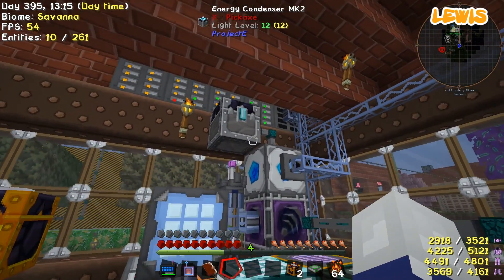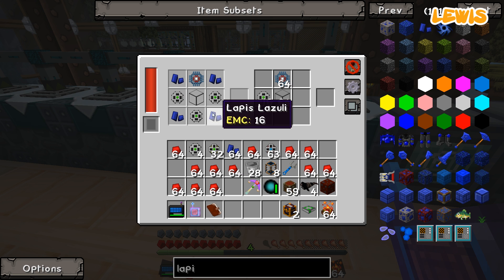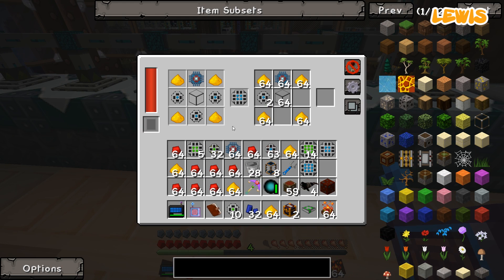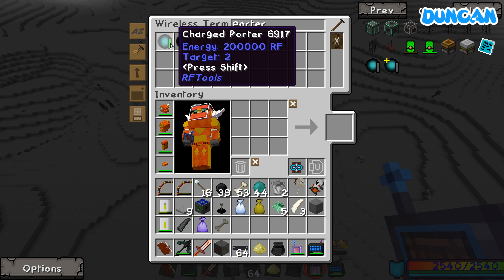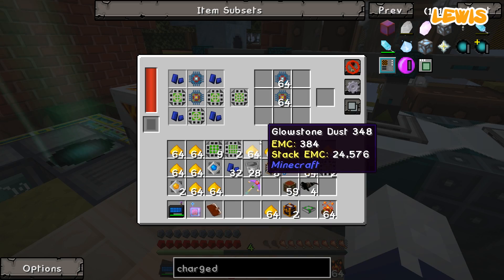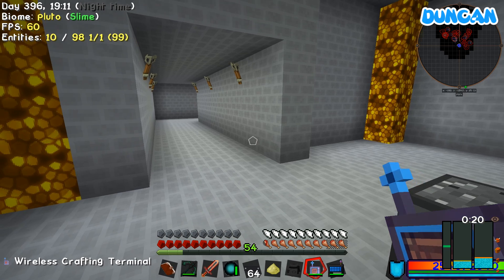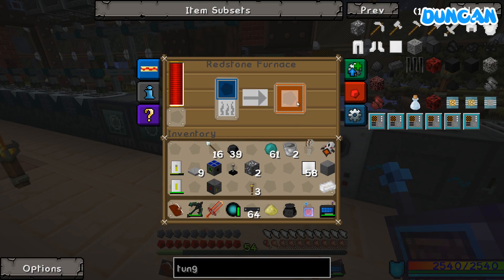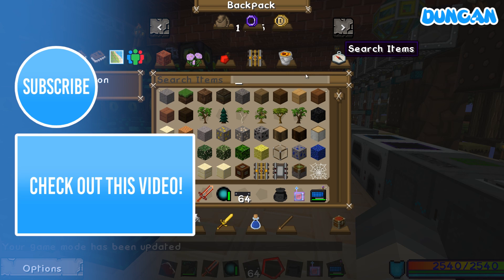Minecraft - PLUTO - Project Ozone #184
Project Ozone! - I take a trip to Pluto and I can't say that I'm impressed.